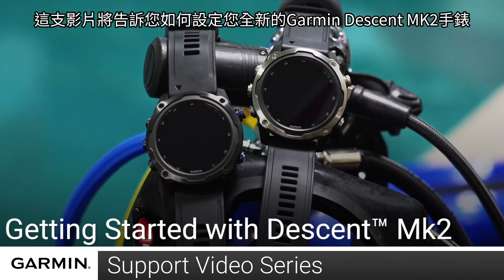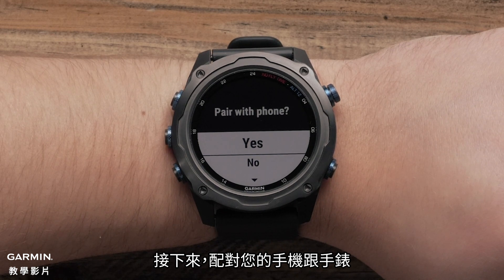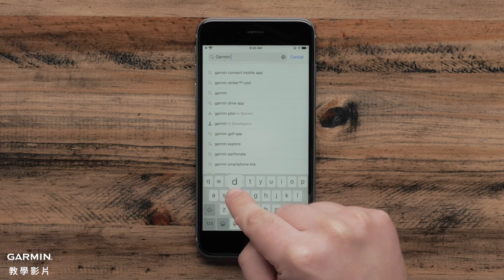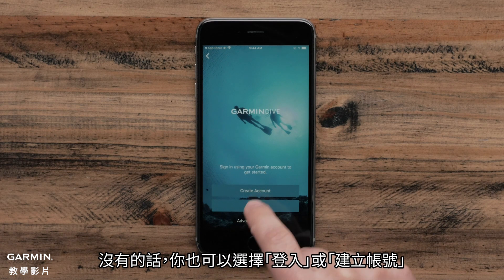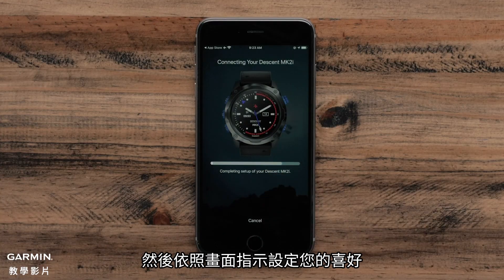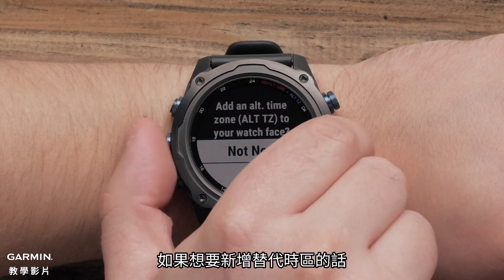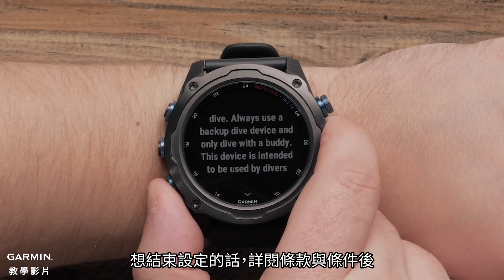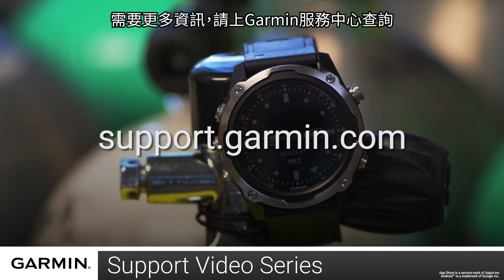【教學】Descent Mk2系列 : 基本設定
本影片將為您介紹如何完成您全新的Descent MK2/2S手錶的基本設定。